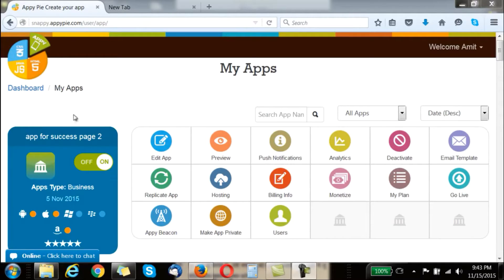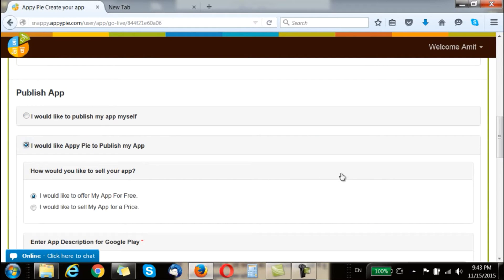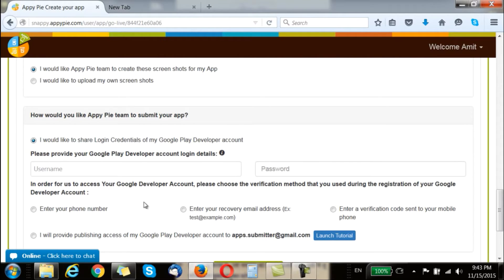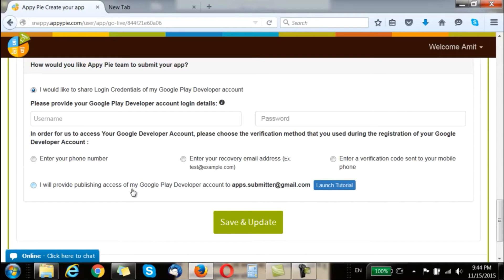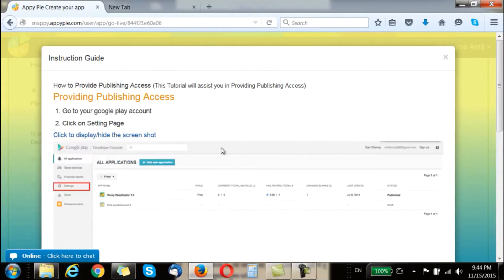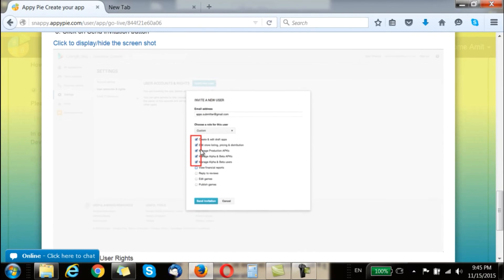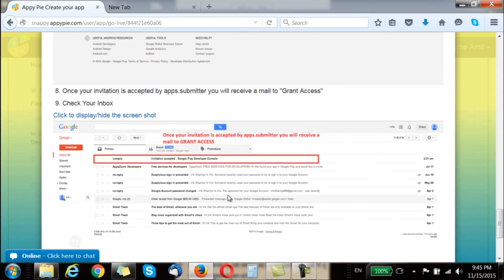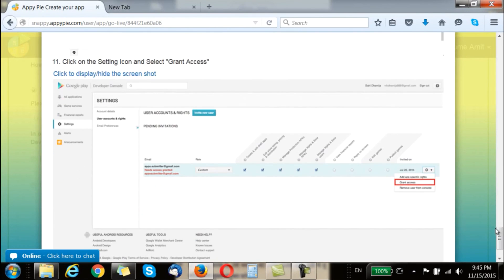How to add developer account login credentials in the My Apps area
Learn how to create an Android or iPhone app at App Builder Appy Pie in three simple steps. This video will help you. How to add developer account login credentials in the My Apps area.